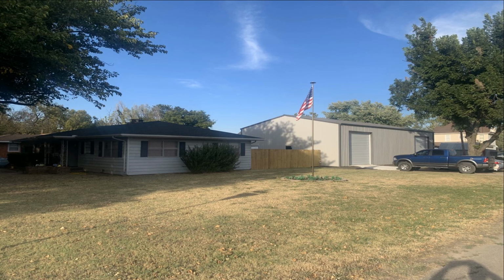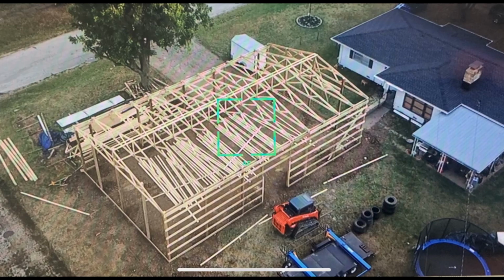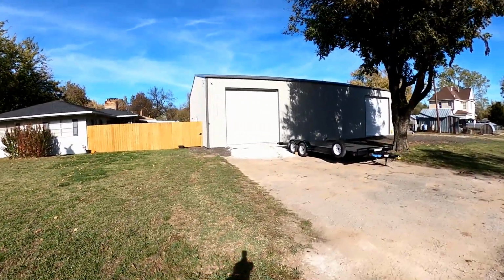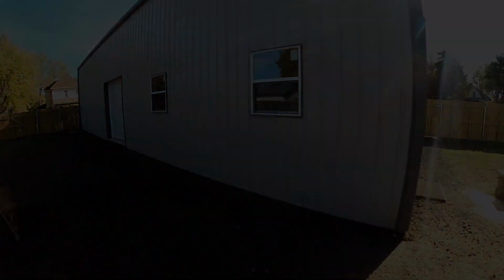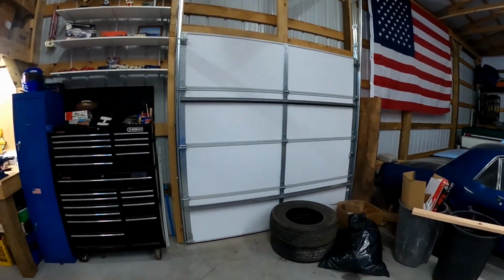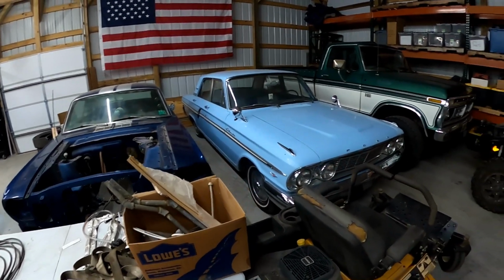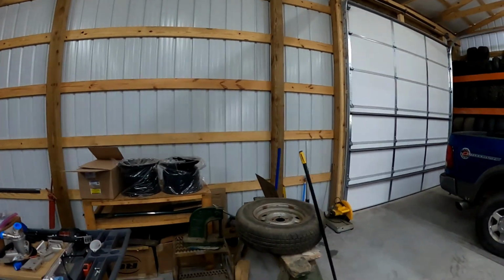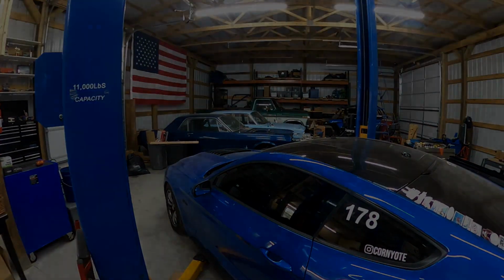CORNYOTE gets a new home. Our 36x60 shop build.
This has been years in the making and a long time coming.  We finally have a shop to work and store all our projects and we couldn't be more excited!  This is a work in progress and I'll try and do a better job of documenting it as we go.

This is a 36ftx60ft post frame with a 14ft wall.  We would've loved to go bigger, but we were close to the maximum square footage allowed on the lot per the city, plus Covid material prices are pretty astronomical.